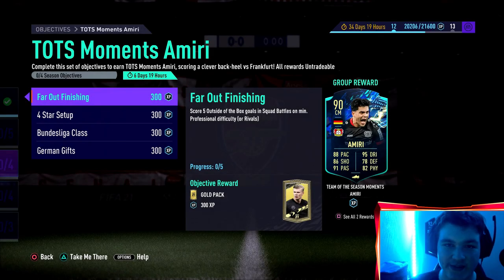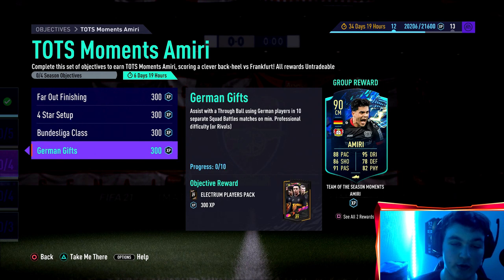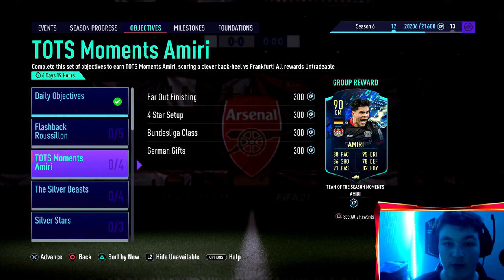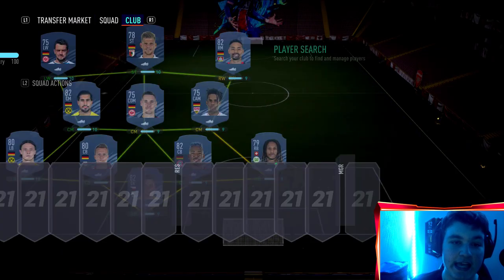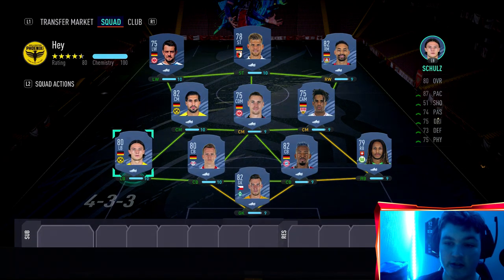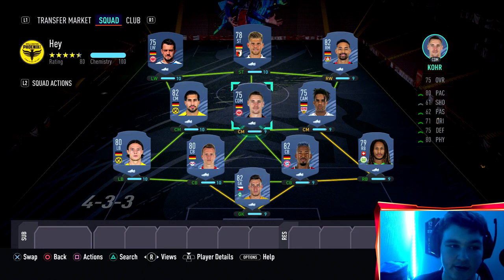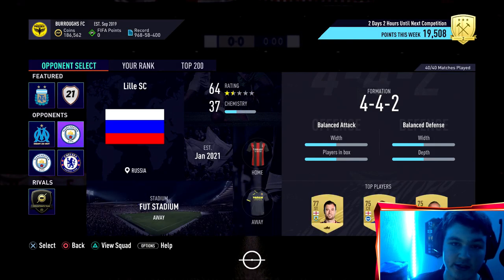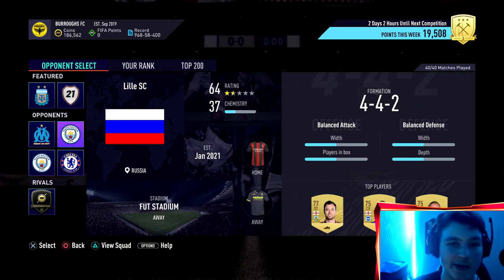HOW TO COMPLETE AMIRI OBJECTIVES FAST! - 90 Rated TOTS Moments Amiri - FIFA 21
Yes lads! Today i give you guys a guide on how to complete the NEW 90 RATED TEAM OF THE SEASON MOMENTS Amiri Objectives! Is he worth the grind??

The TOTS Moments Amiri design i used in the video and on the thumbnail is

Amiri Objectives -

FAR OUT FINISHING - Score 5 Outside of the Box goals in Squad Battles on min. Professional difficulty (or Rivals)

4 STAR SETUP - Assist in 3 separate Squad Battles matches on min. World Class difficulty (or Rivals) using a player with min. 4* Skill Moves

BUNDESLIGA CLASS - Score using Bundesliga players in 7 separate Squad Battles Wins on min. World Class difficulty (or Rivals)

GERMAN GIFTS - Assist with a Through Ball using German players in 10 separate Squad Battles matches on min. Professional difficulty (or Rivals)

Hope you guys enjoyed this 90 Amiri Objectives Guide!

Amiri Objectives FIFA 21
TOTS Moments Amiri Objectives FIFA 21
Team of the Season Moments Amiti Objectives FIFA 21
90 TOTS Moments Amiri Player Review
90 Amiri Player Review FIFA 21